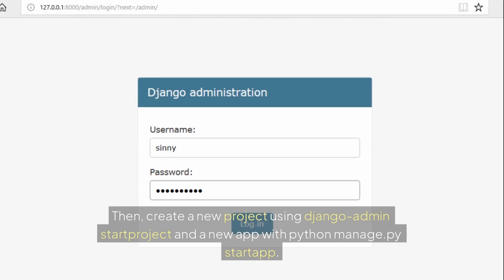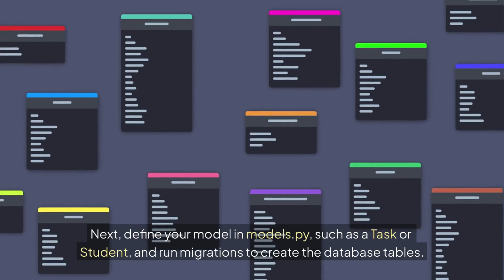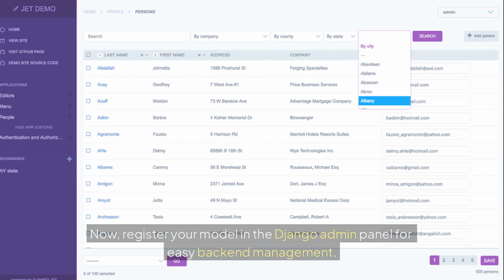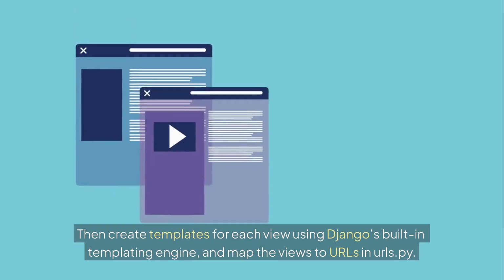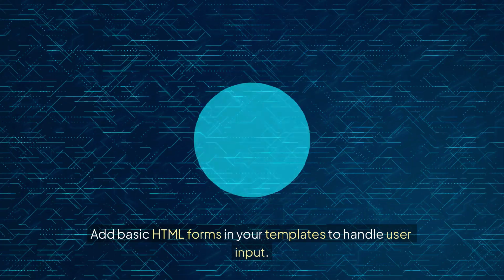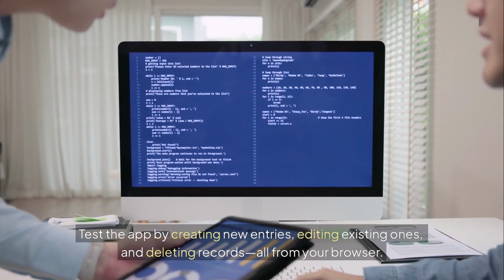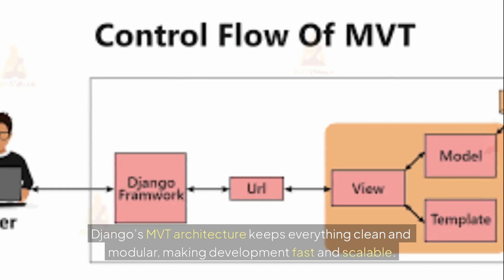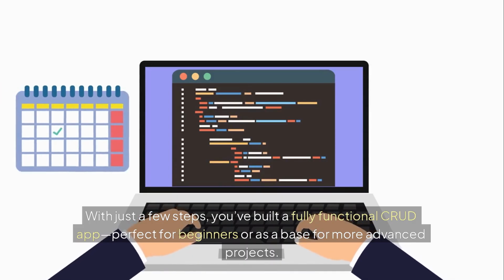Learn Django CRUD Step-by-Step | Create, Read, Update, Delete Web App in 30 Minutes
Learn how to build a fully functional CRUD (Create, Read, Update, Delete) web application using Django in under 30 minutes! In this step-by-step tutorial by Regroup Technology LLP, we cover everything from setting up a virtual environment and installing Django to creating a project, defining models, running migrations, and registering models in the admin panel. You’ll learn how to build views, design templates with HTML forms, and use Django’s generic views and ModelForm for faster development. The video also demonstrates testing the app by creating, editing, and deleting records before launching the server. Whether you’re a student, academic professional, or IT expert, this guide will help you quickly master Django’s MVT architecture for scalable and efficient web development.